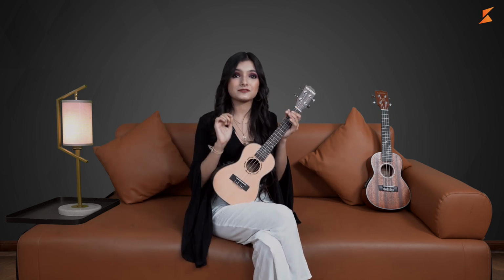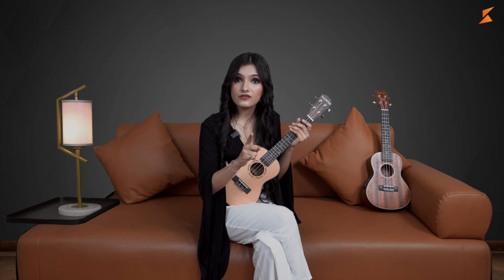Kadence Learning - Song 8 I'll be there for you Chapter 6 Strumming